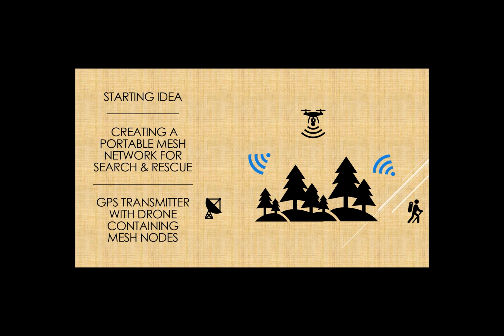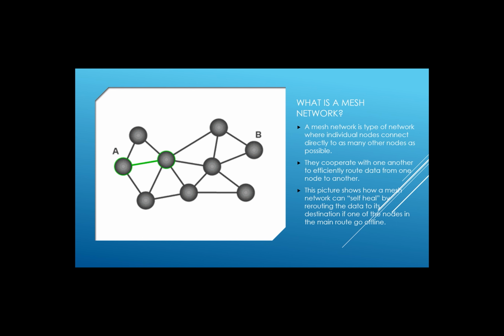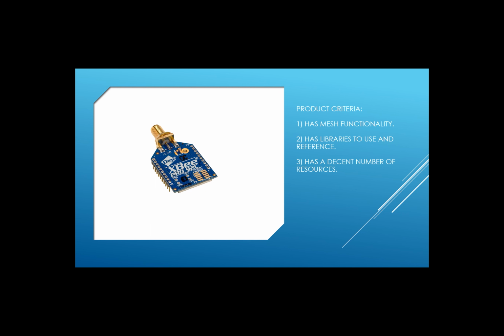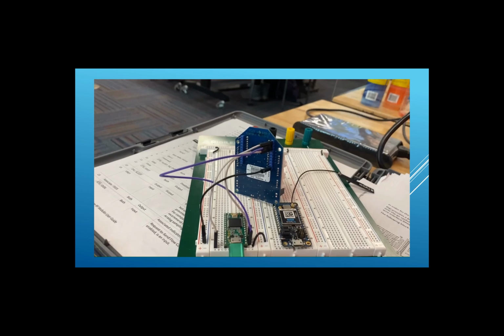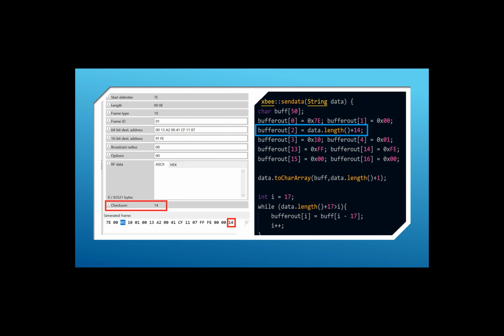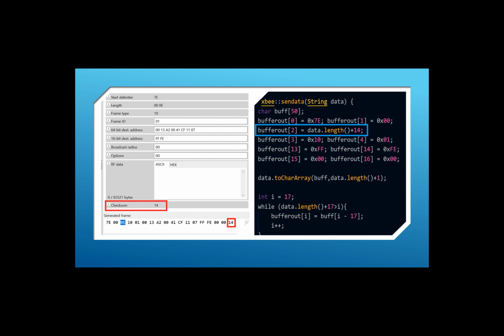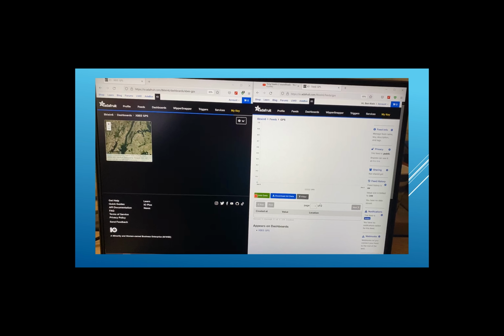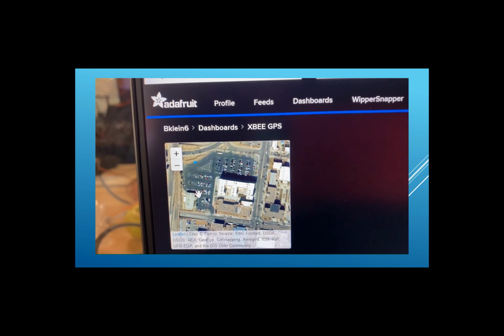IoT Cohort 6 - Ben Klein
IoT Capstone - Portable Mesh Network